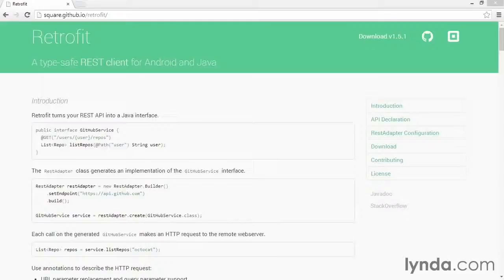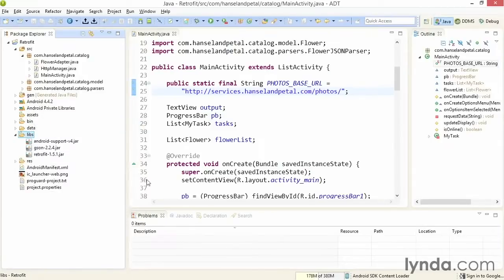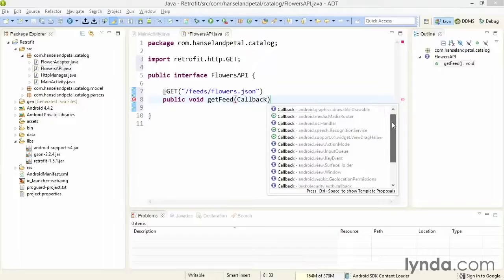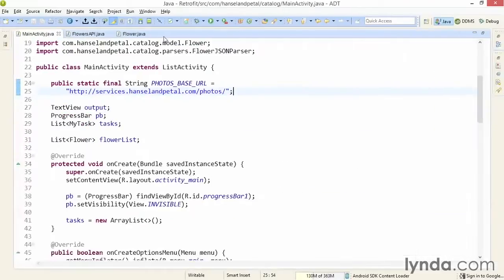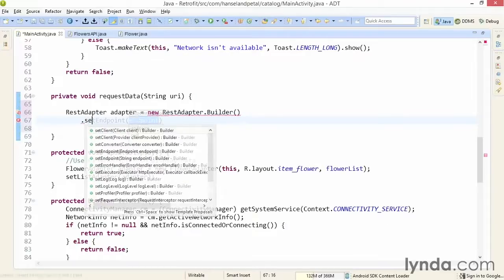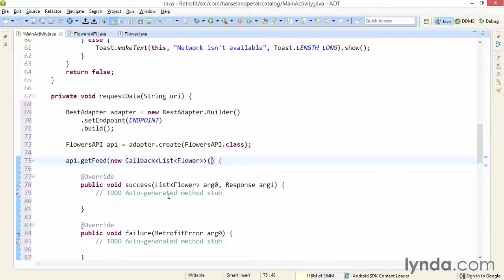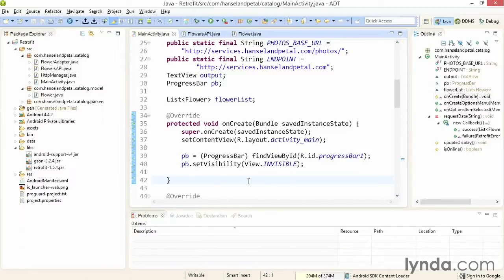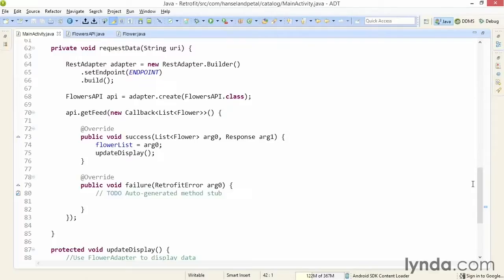06 04 retrofit Connecting Android Apps to RESTful Web Services